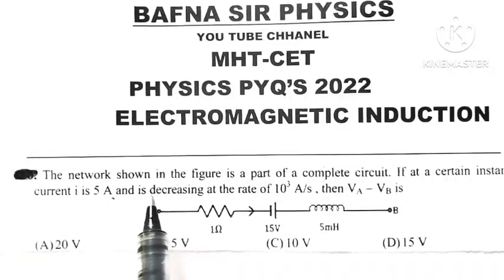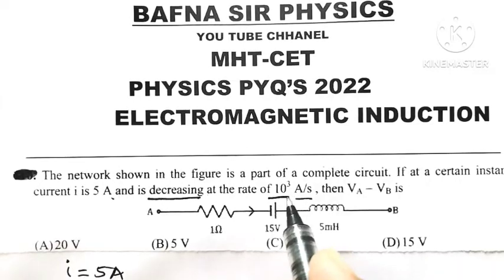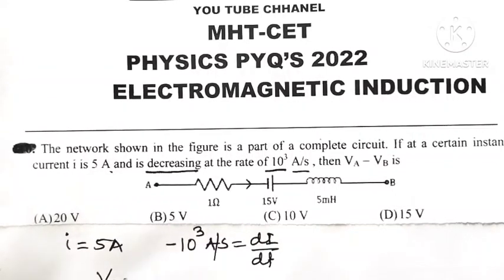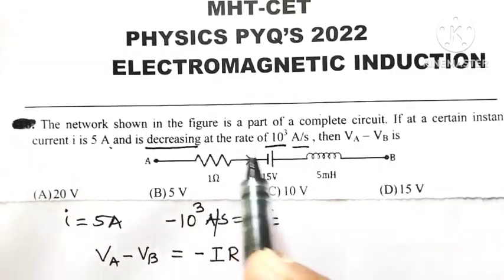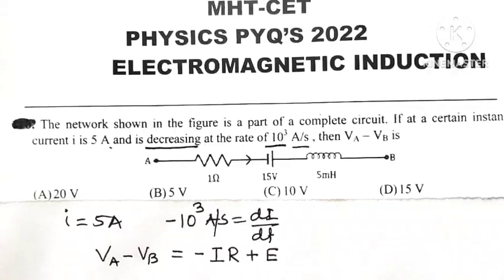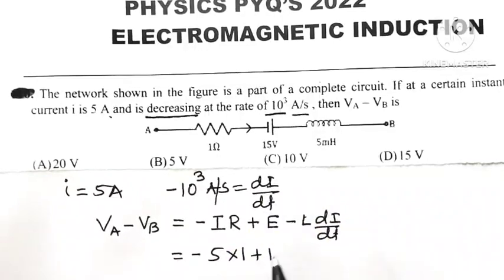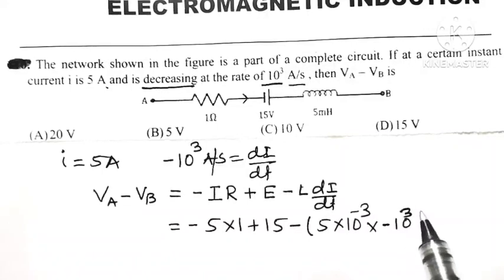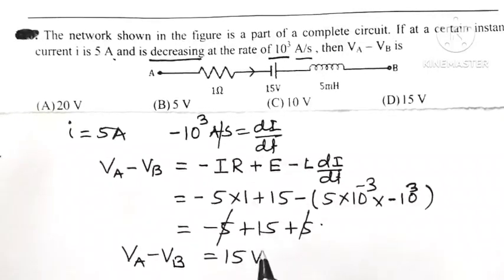MHT CET PHYSICS MCQ| PYQ 2022| ELECTROMAGNETIC INDUCTION | BAFNA SIR PHYSICS